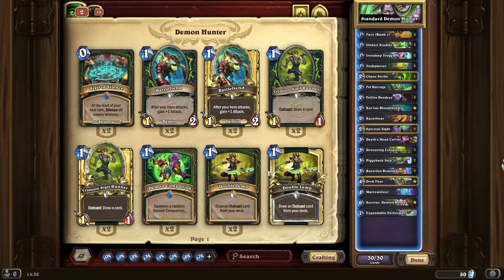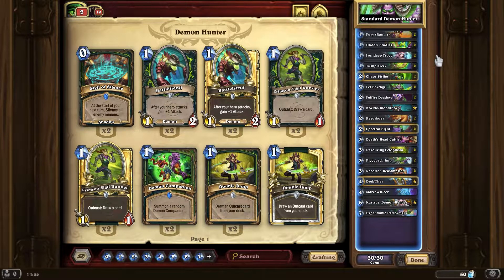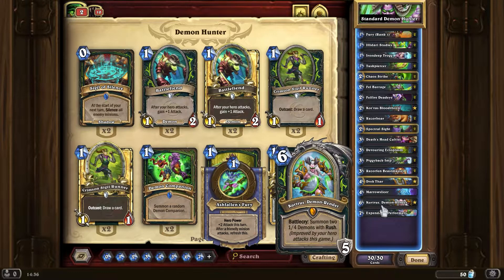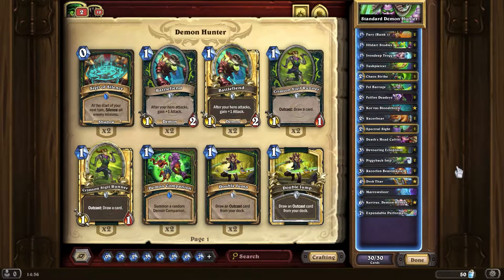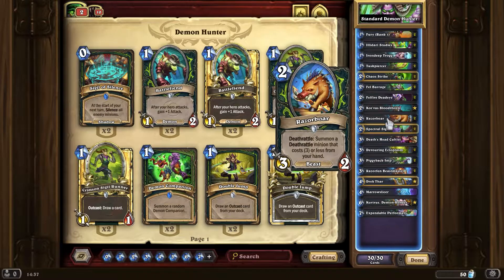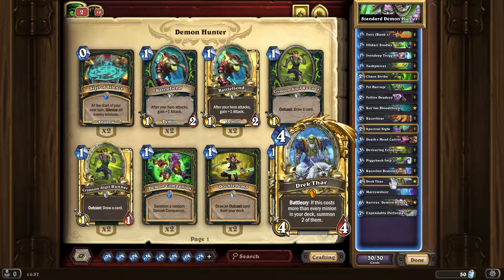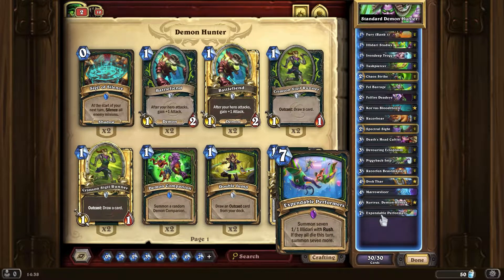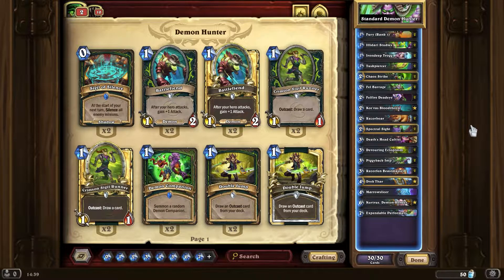How to level up with Demon Hunter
How to level up with Demon Hunter in Standard mode